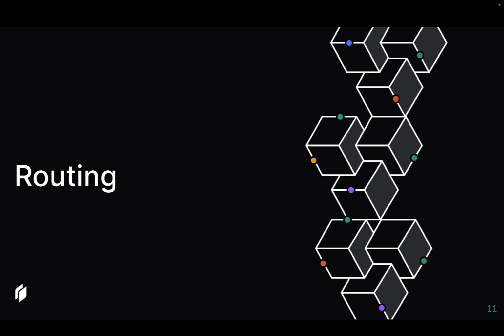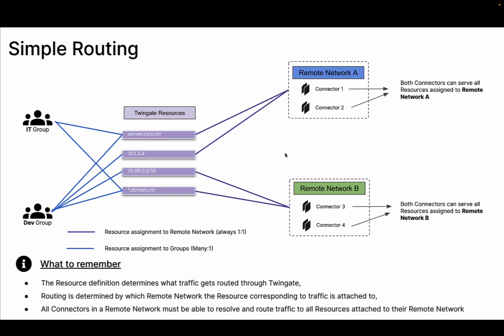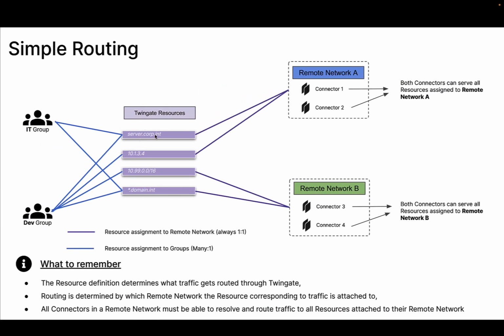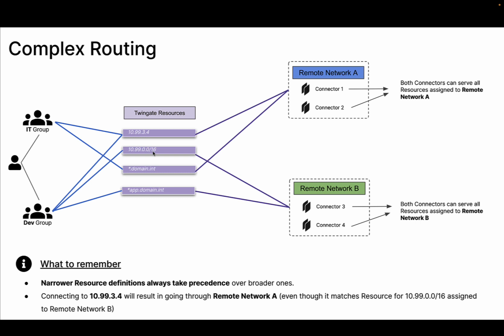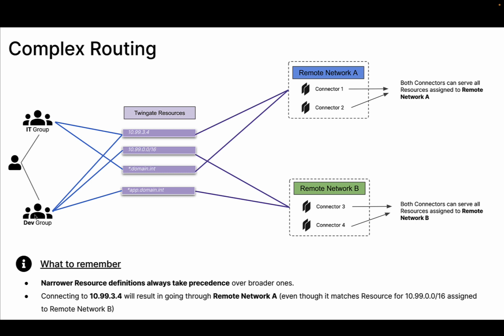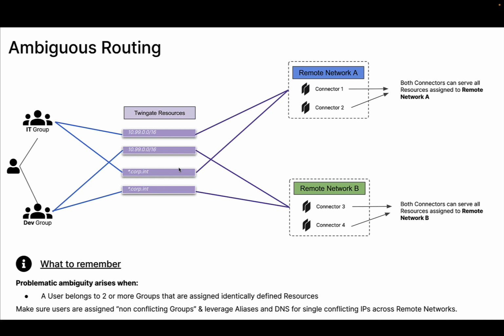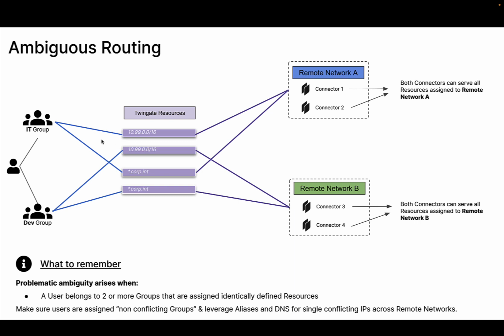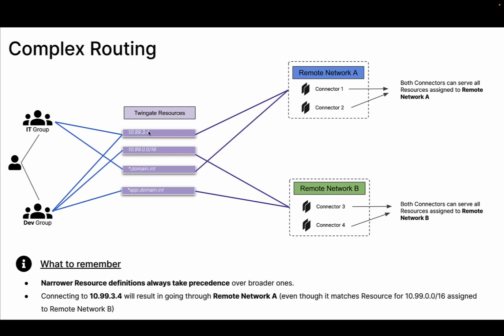Getting Started 4 | Routing in Twingate